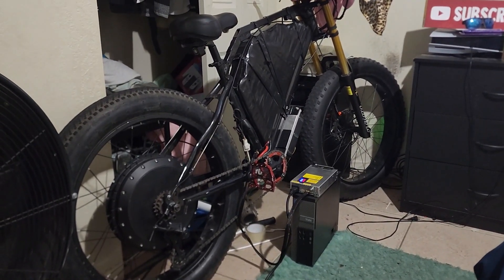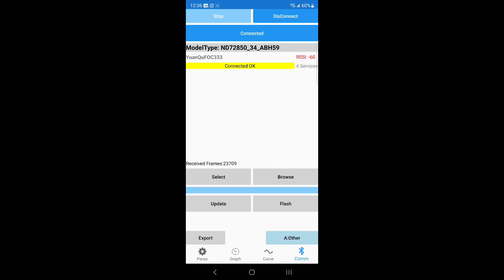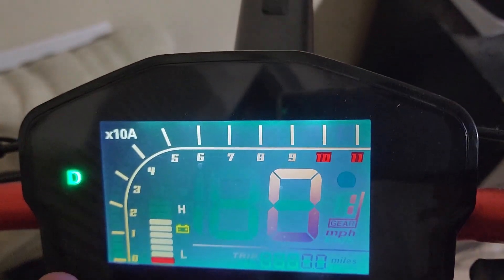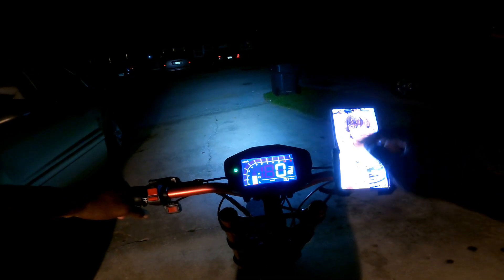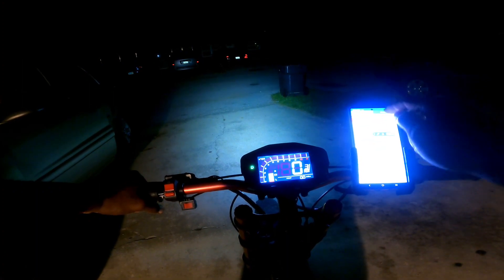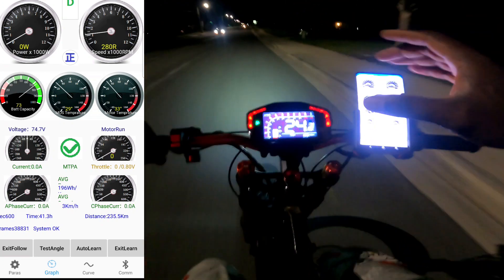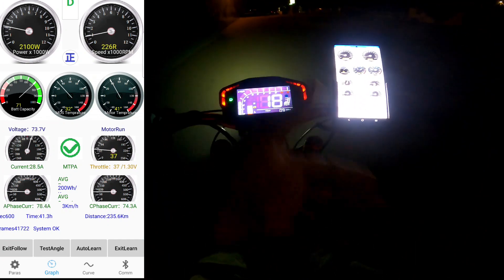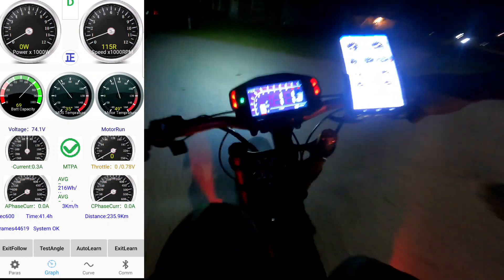How to have your power meter to work on your dkd display 27kw ebike ride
in this video I'm going to show you how to set you dkd display in the fardriver controller to have your power meter working then we go for a ride on my 8000w ebike